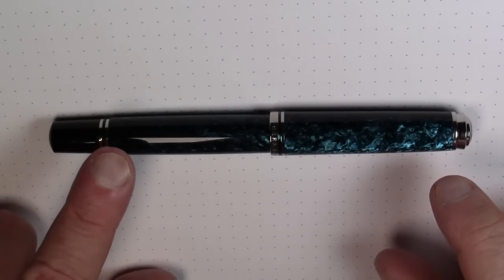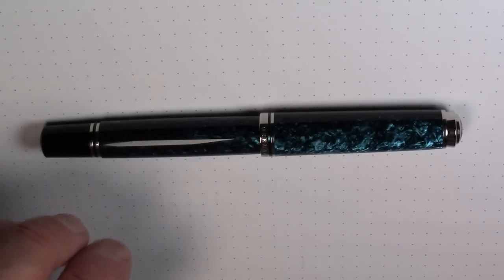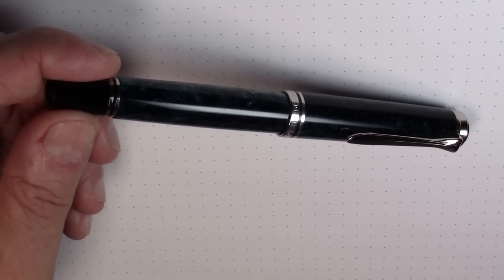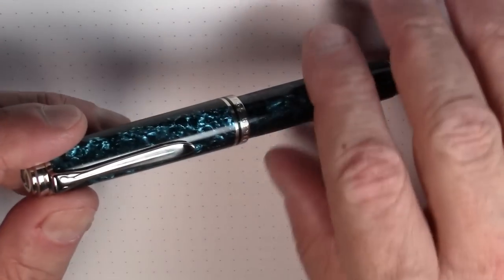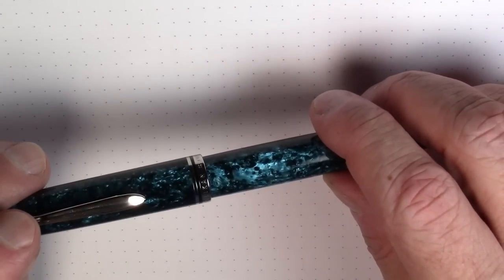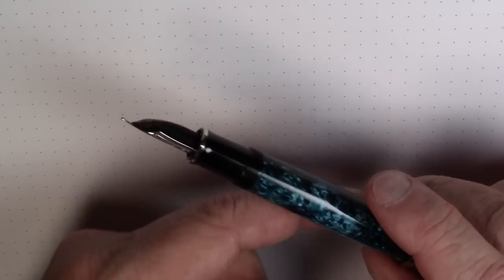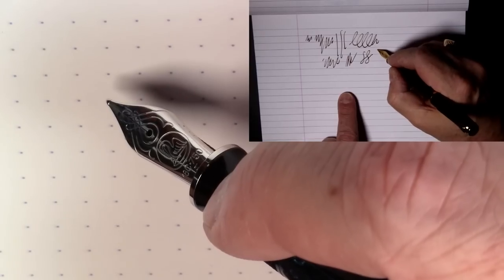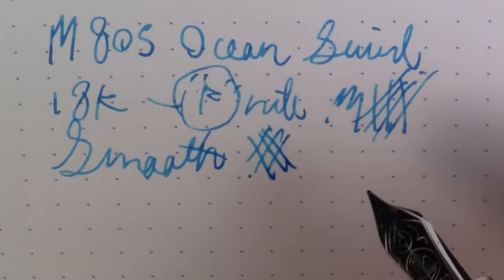Pelikan M805 Ocean Swirl / Pelikan Turquoise / Fountain Pen Review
Review of the Pelikan M805 Ocean Swirl fountain pen and Pelikan Turquoise ink.